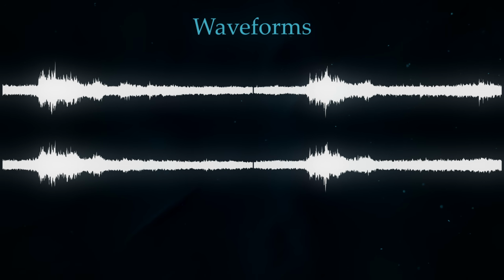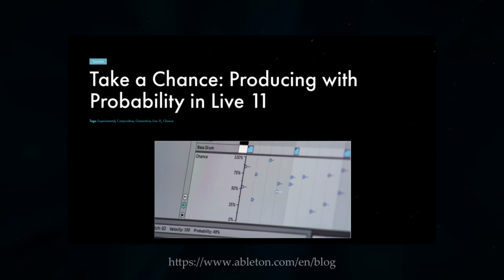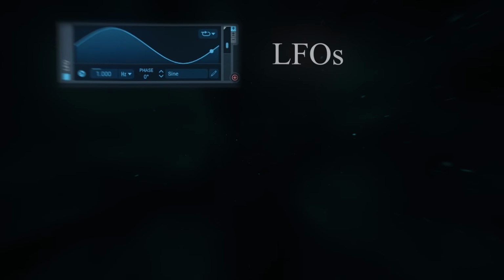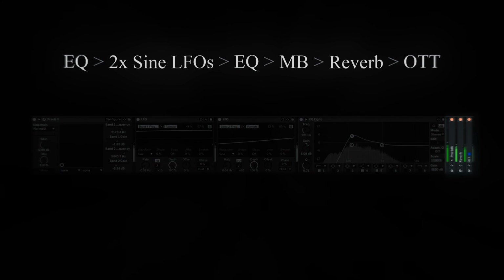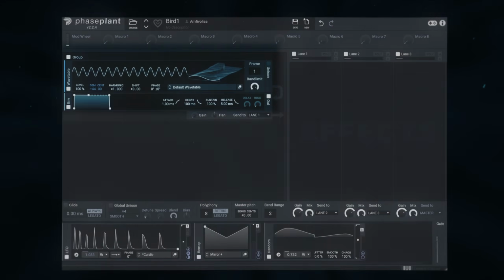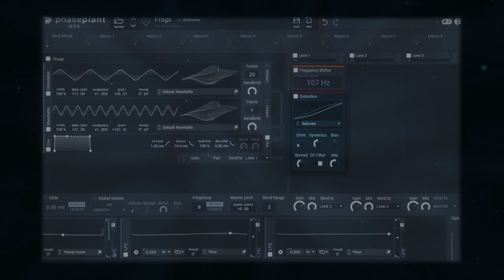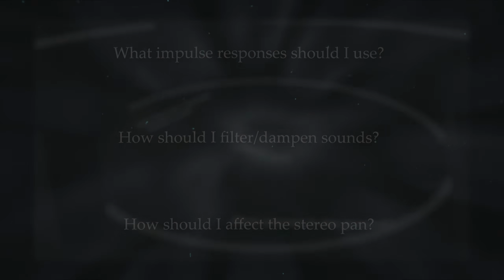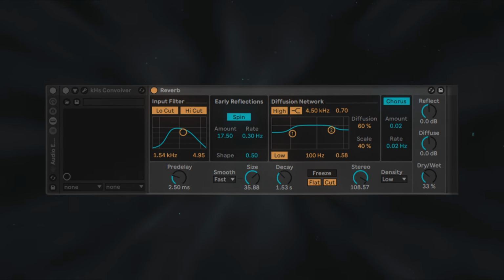How To Sound Design Ecosystems | BIOTA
Biota is a completely synthesized, procedural / generative alien soundscape that I sound designed in Ableton Live. In this video I'll break down how I created various geophysical and wildlife sounds generatively, and discuss other factors that go into creating a soundscape.

TIMESTAMPS
0:00 - What is Biota?
1:57 - Soundscape Ecology
3:44 - Analyzation
6:08 - Probability & MIDI
10:59 - Modulators
13:39 - Designing Geophony
17:49 - Designing Biophony
25:57 - Acoustics
30:08 - Epilogue

SONGS USED
Ravel - Une Barque sur L'Ocean
Ravel - Toccata
Debussy - Pagodes
Ravel - À la manière de Borodine
Ravel - La Vallée des Cloches
Liszt - Bénédiction de Dieu dans la Solitude
Ravel - Ondine
Amfivolía - Esse Solum
Amfivolía - Signa Stasis
Ravel - Jeux d'Eau
Debussy - Clair de Lune

& special thanks to friends: stasys, popbot & lukasipo for reviewing this video before release

If you want to get in contact with me, you can do so via Email